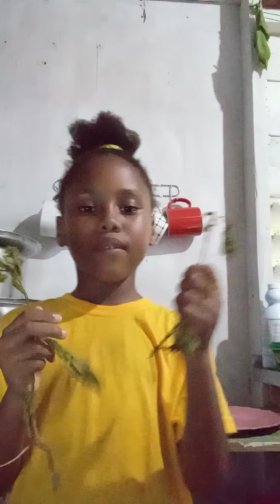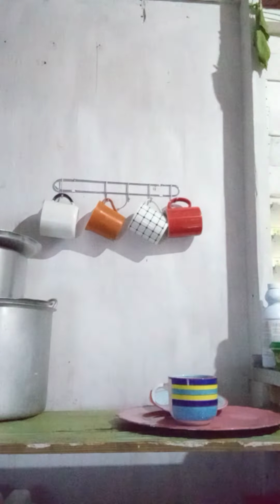Shelly-Ann@ Making Guinea Hen Tea.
Making Tea And Washing Socks.